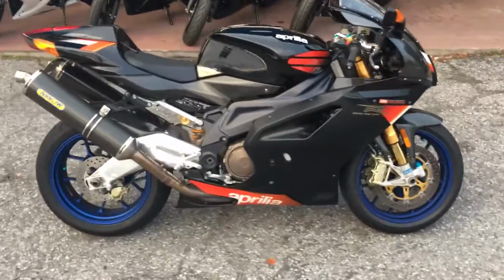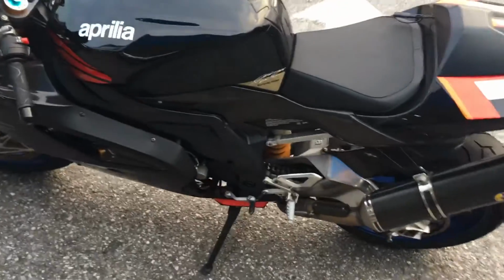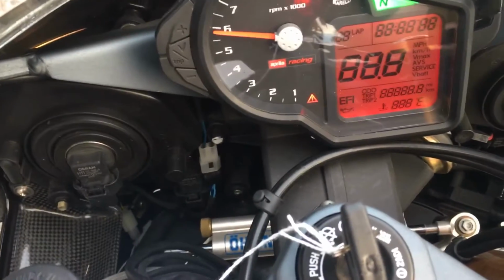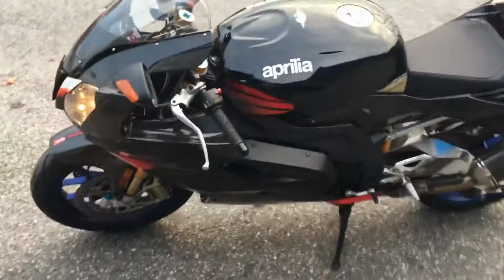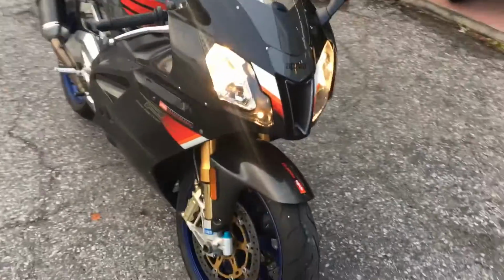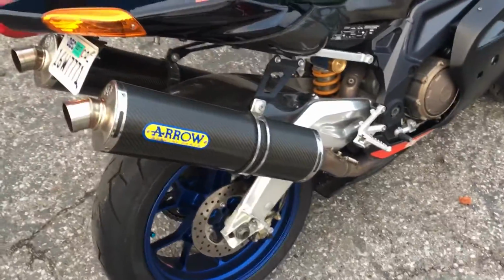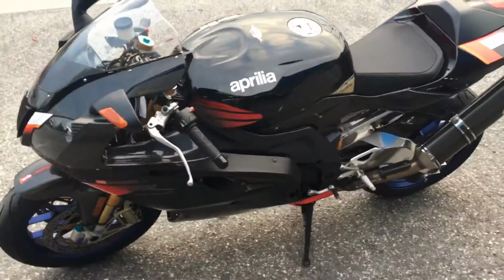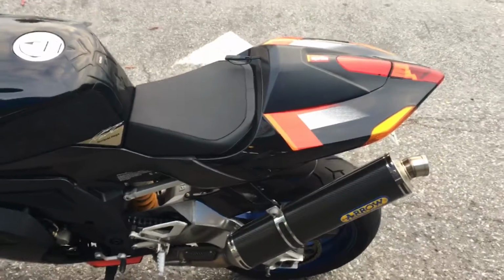2004 Aprilia RSV Mille 1000 R Factory ... Super Clean Superbike!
2004 Aprilia RSV R Factory
*clean CA title
*only 15,519 miles
*997cc v-twin fuel injected engine, 6 speed transmission
*Fully loaded w all the goodies! :
-Ohlins suspension front & rear
-Ohlins steering damper
-Arrow carbon fiber exhaust ( comes w stock exhaust as well )
-OZ Racing Wheels
-Brembo brakes
*like new Pirelli tires front & rear
*look, runs & sounds great!
This marvelous Mille is offered @ only $6199 w financing options available w rates starting @ 0% apr for 12 months!